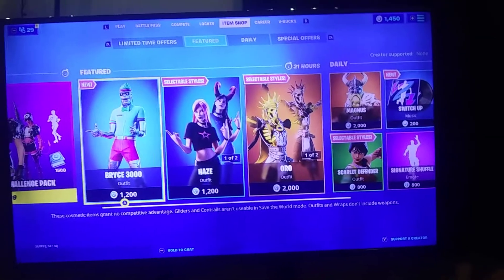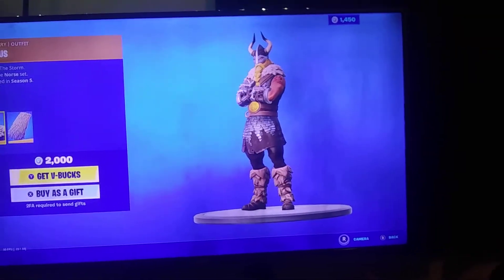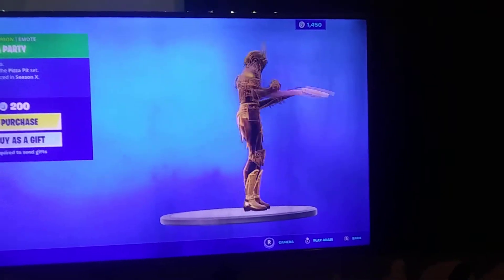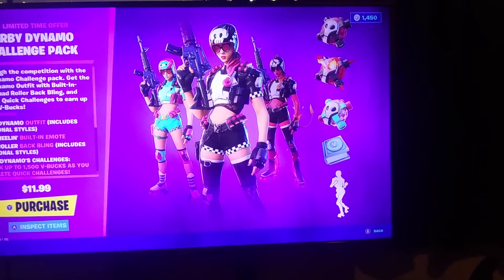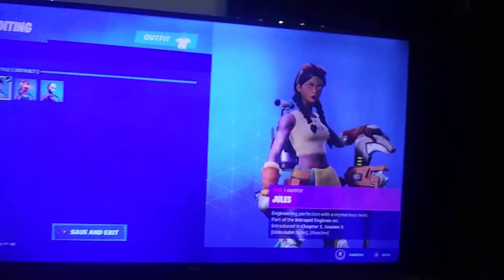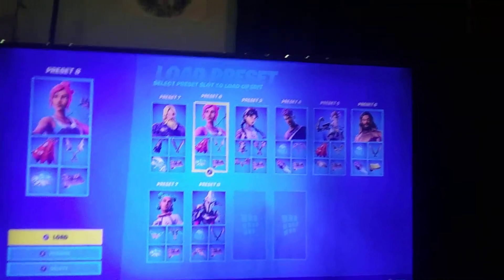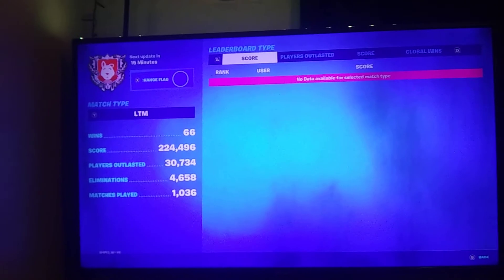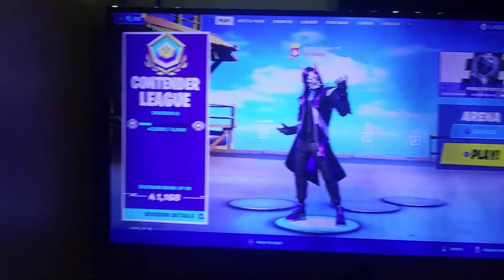New item shop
Trying to post mor often guys.